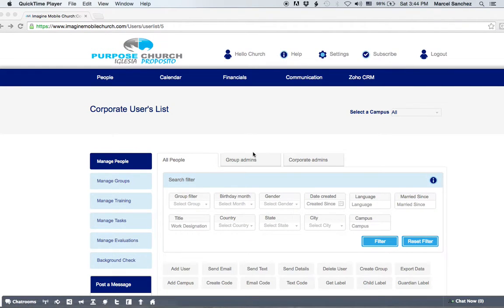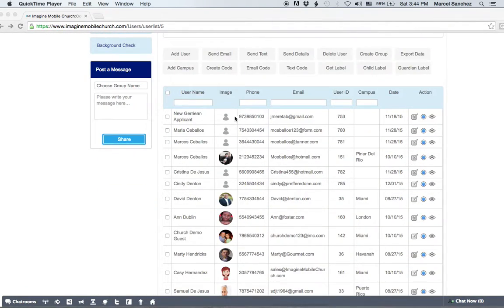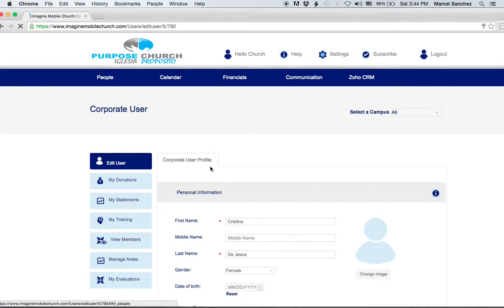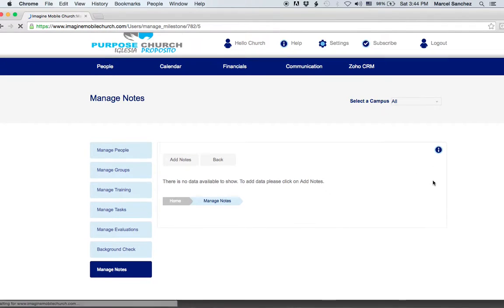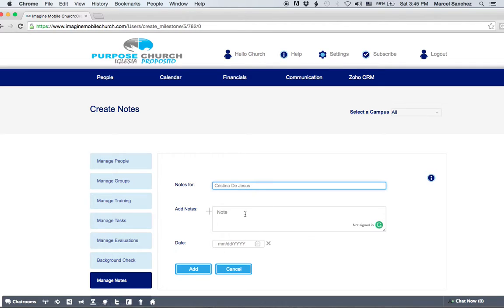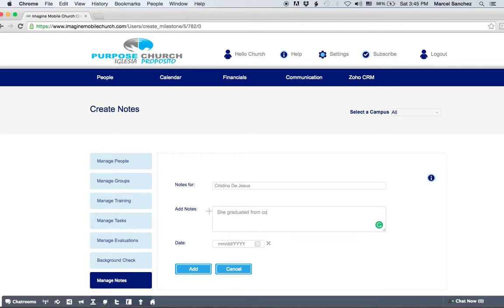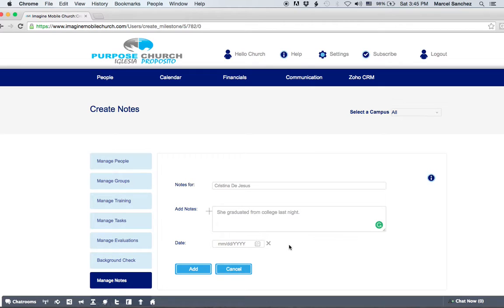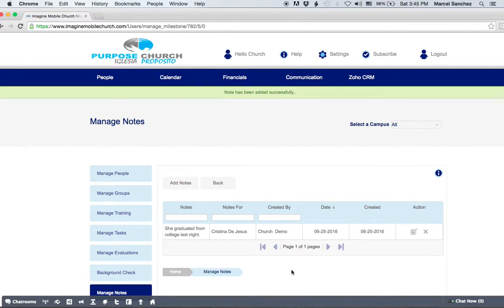Manage People - Add Notes 6/25/16